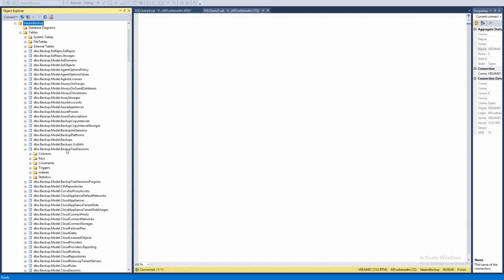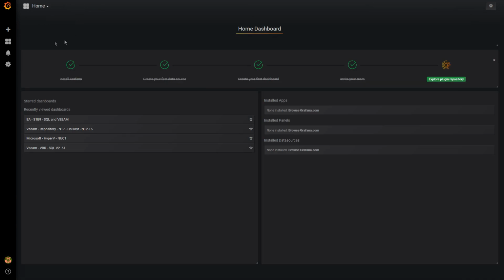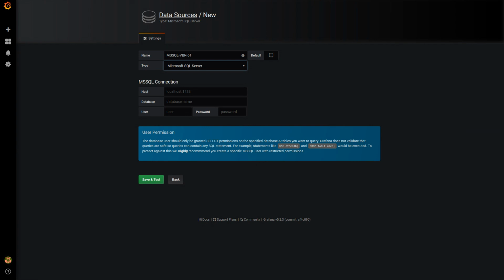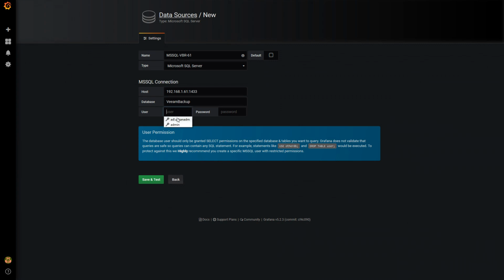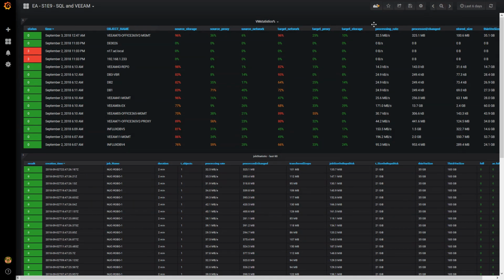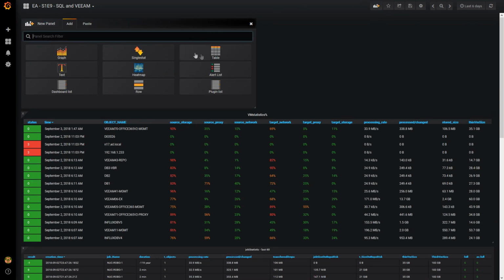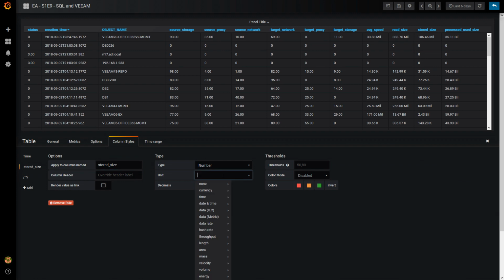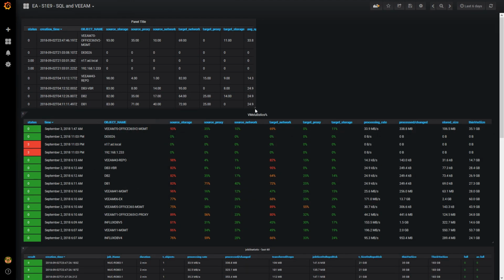S1E9 - MS SQL and Grafana Dashboards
Based on the new feature in Grafana 5.1, I want to show you how to configure a Grafana dashboard based on MS SQL and a VEEAM MS SQL DB